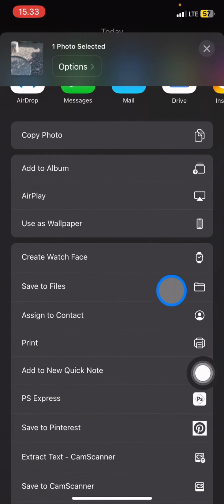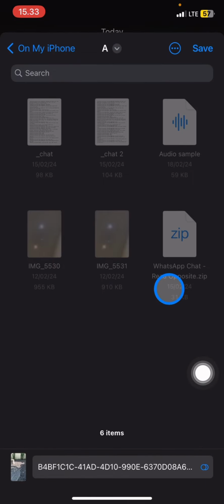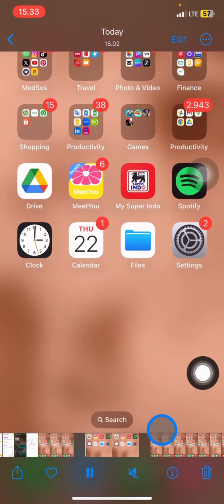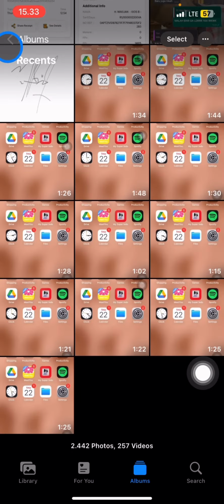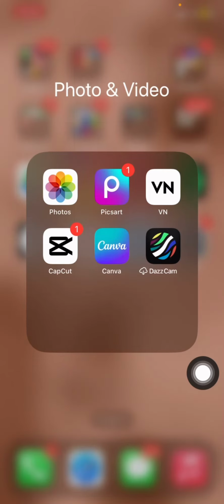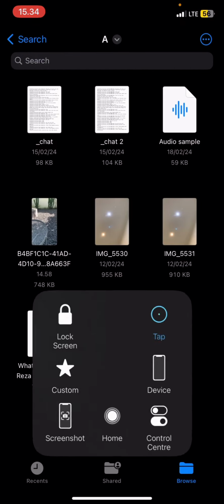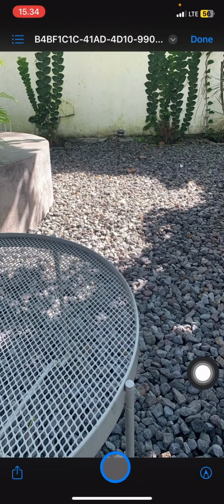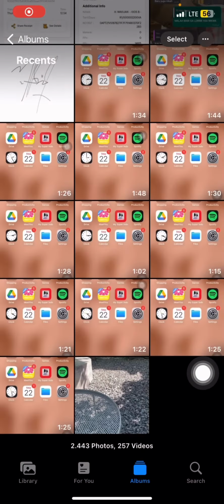IPHONE TIPS AND TRICK! What is The Most Safe Way to Hide Your Private Photo on iPhone?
Hiding photo on your photo library has a weak level of security. Because when your friend knows your phone passcode, they will be able to find your hidden photo. Don't let this things happen. This video will show you a tips to hide your photo or video better. Through this tutorial, noone gonna able to find the photo that you hide.